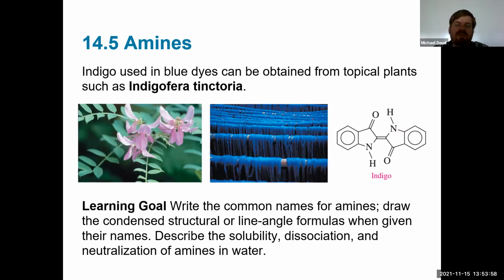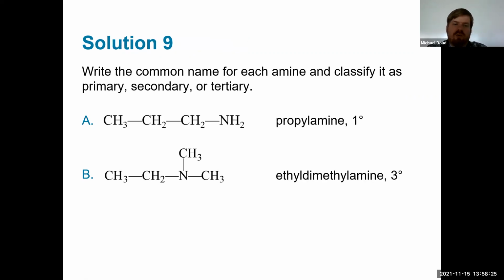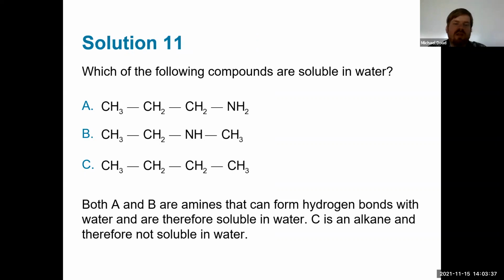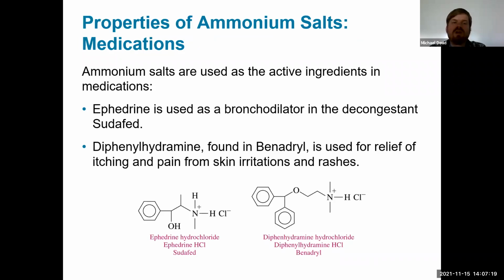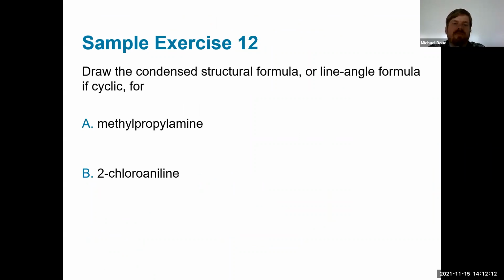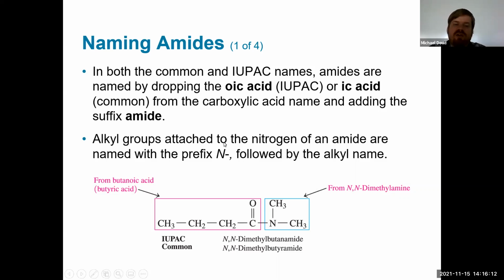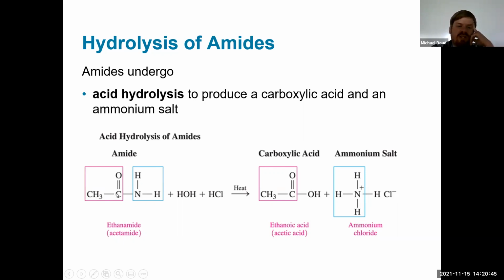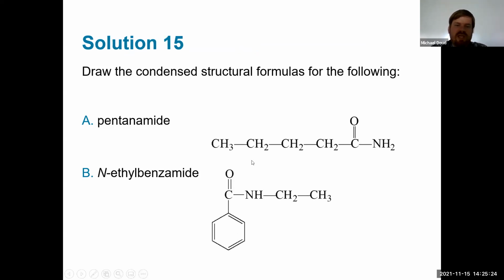CHEM 4 Lecture 33 Amines and Amides